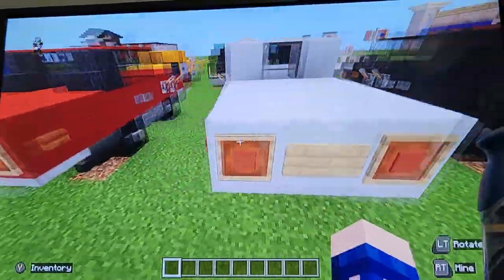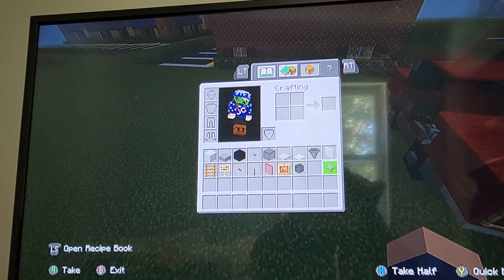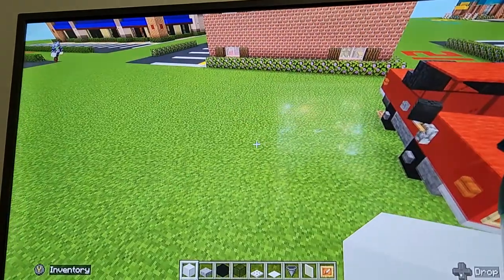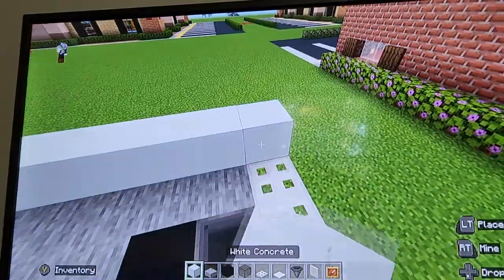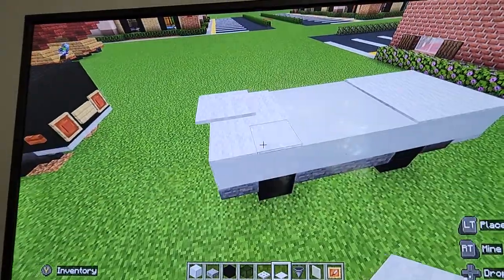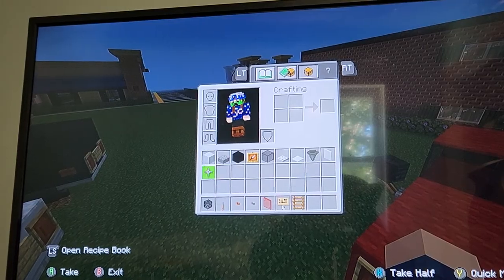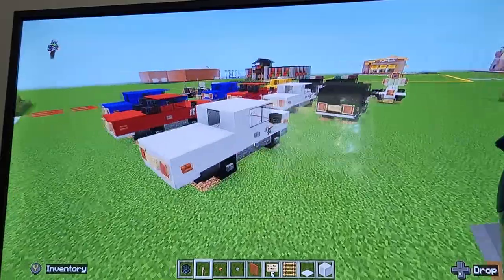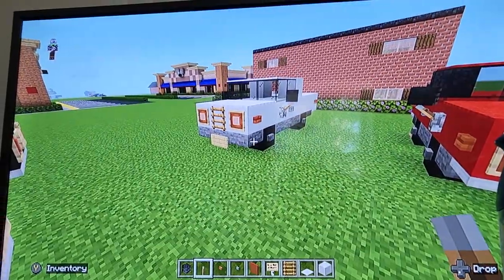How To Make A Pick-Up Truck In Minecraft